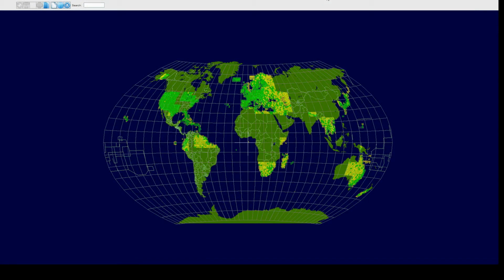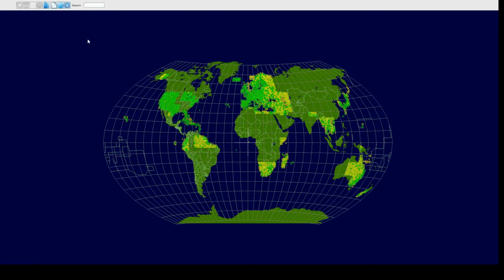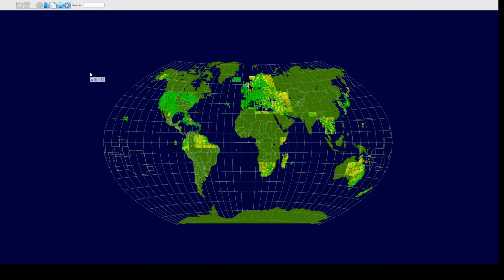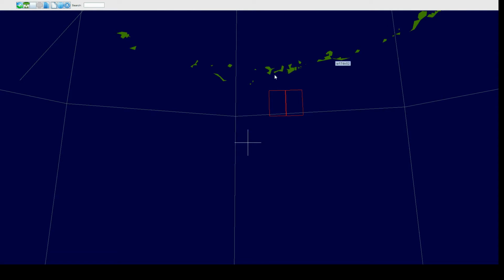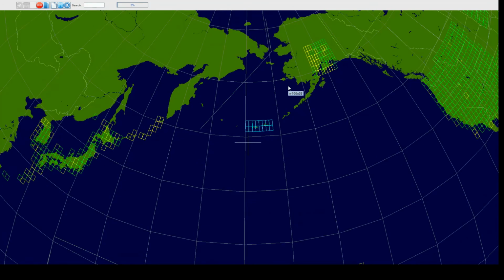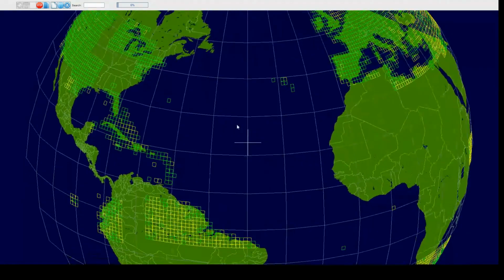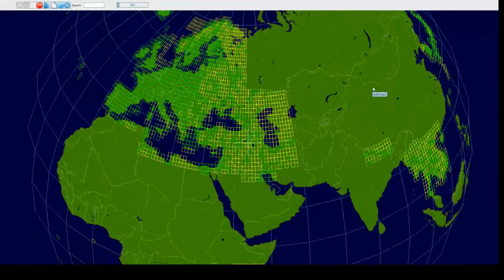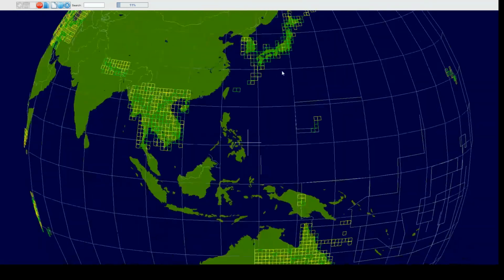Terramaster tutorial for FlightGear [FlightGear]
If you are finding that terrasync, the in bult on the fly terrain downloaded in FlightGear is not working for you, then you can try using Terramaster, a stand alone terrain download tool written in Java.